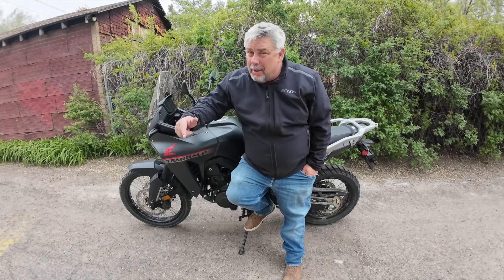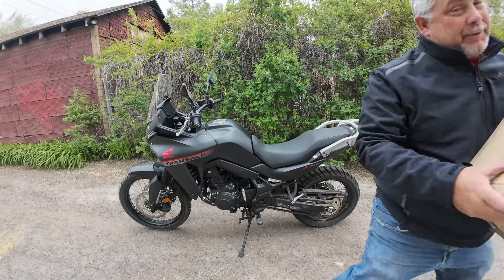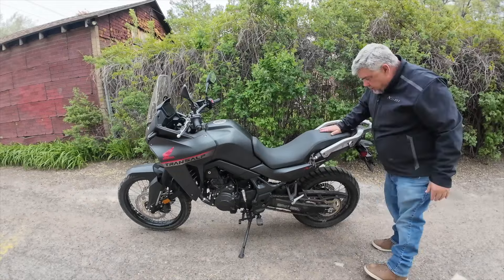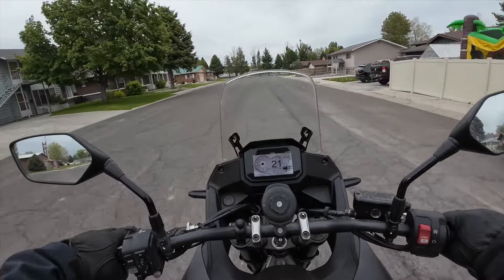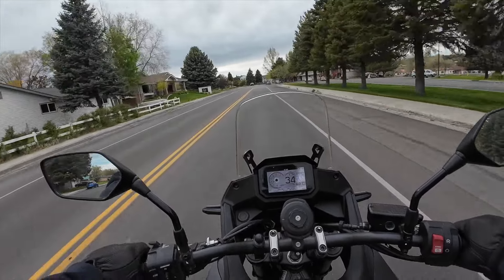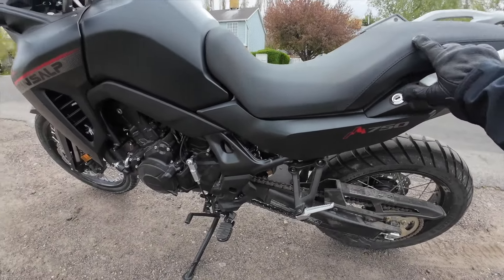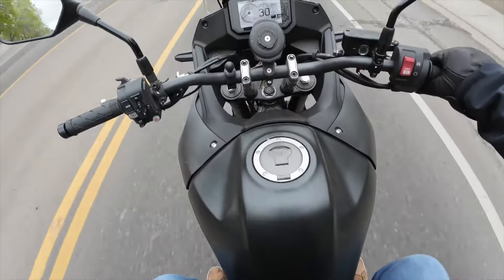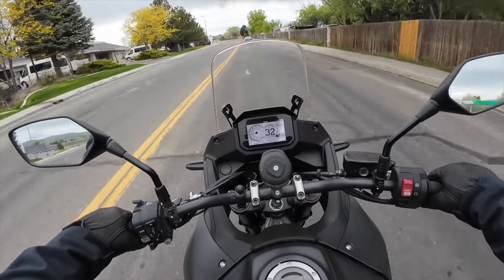Honda Transalp Low Seat Review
I gave the Honda Transalp Low seat from Honda a try and here are my findings.